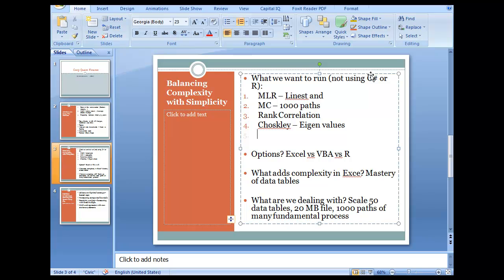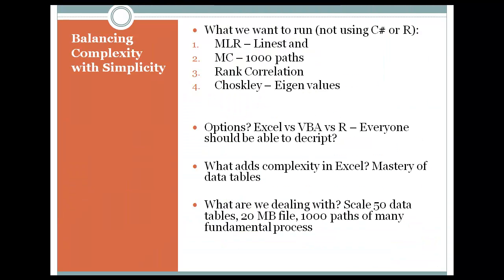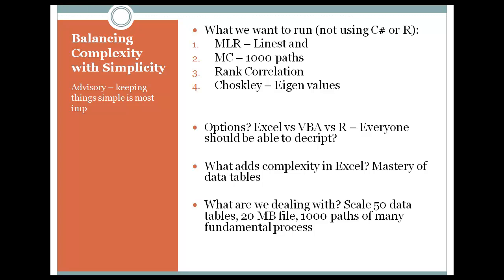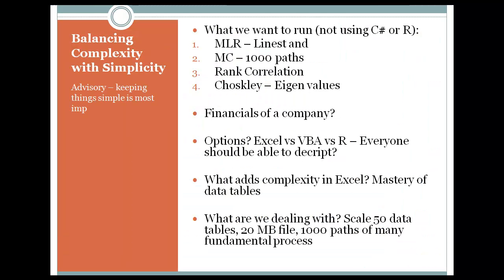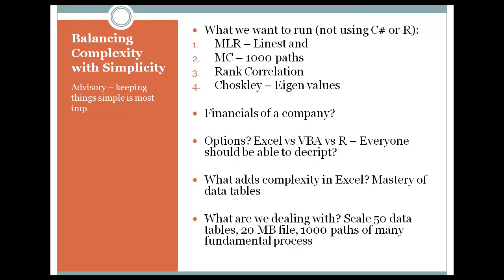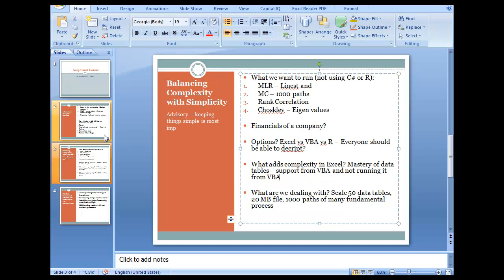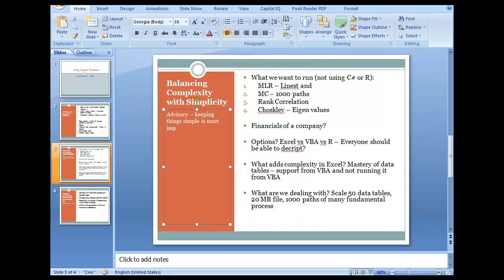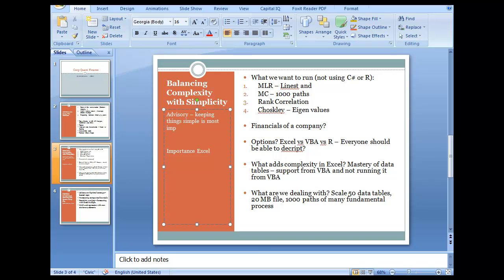QCF 4 - Importance of Excel in Advisory IB Corporate Finance Part 2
Importance of Excel in Advisory IB Corporate Finance Part 2